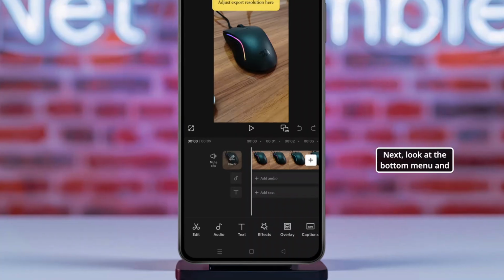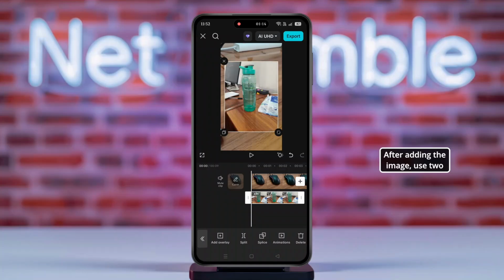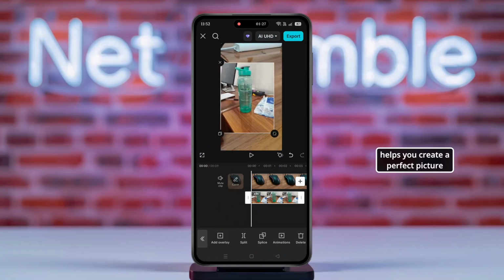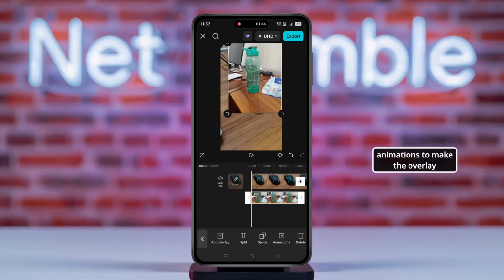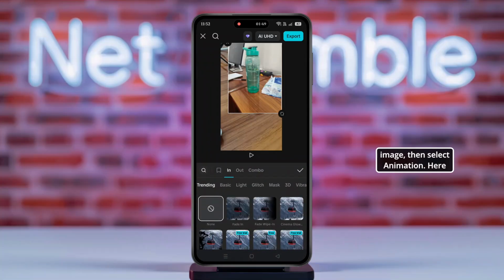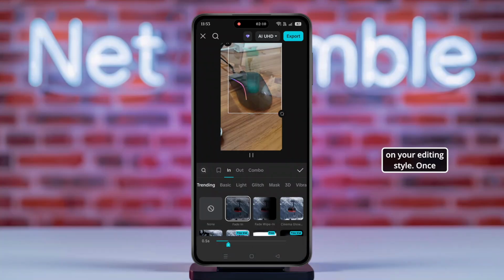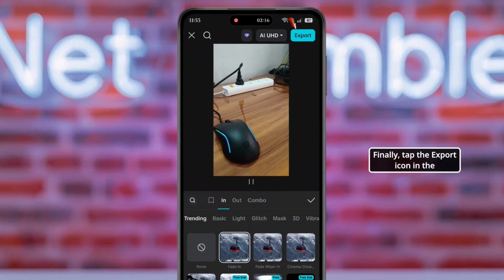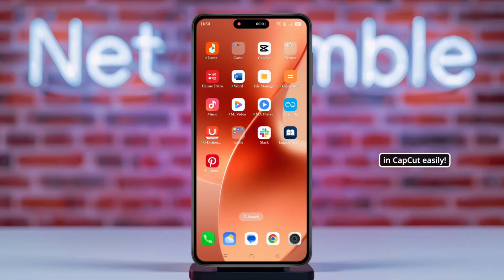How to Overlay Pictures on Video in CapCut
Learn how to overlay pictures on video in CapCut with this easy step-by-step tutorial. Whether you want to create picture-in-picture effects or add images over your clips, this guide will help you use CapCut overlay tools like a pro.

In this video, you'll discover how to overlay pictures on video in CapCut and how to add picture overlays in CapCut mobile. You'll also learn how to use overlay in CapCut, create photo overlay effects, and edit videos easily using CapCut tools in 2026.

Timestamps:
0:00 Introduction
0:18 Adding Picture Overlay in CapCut